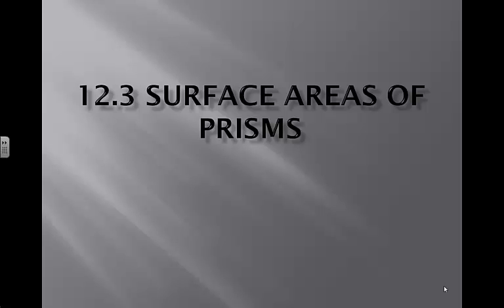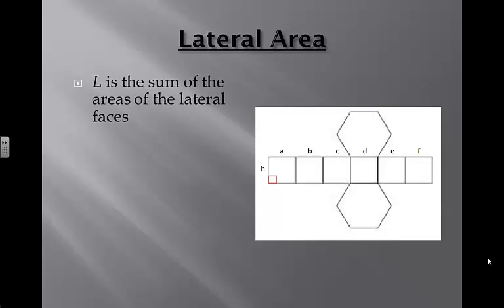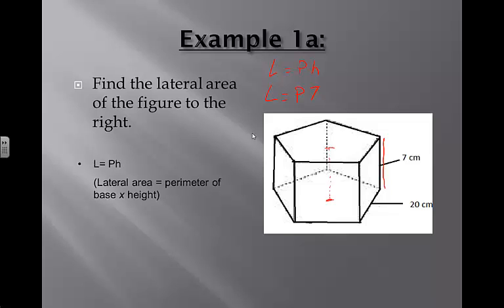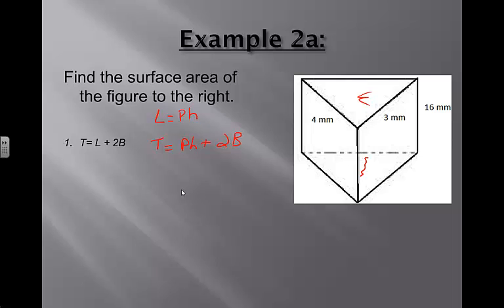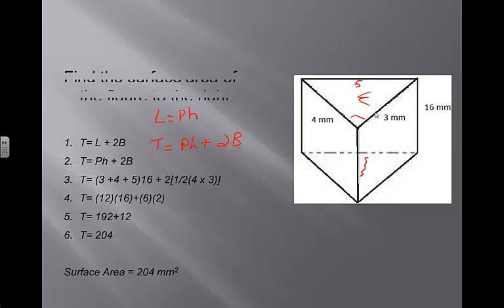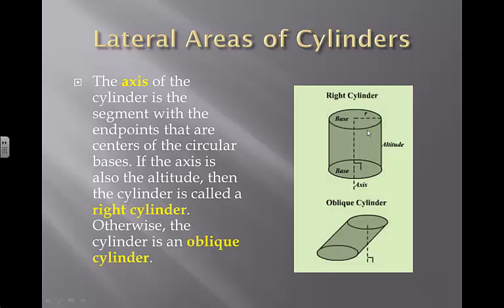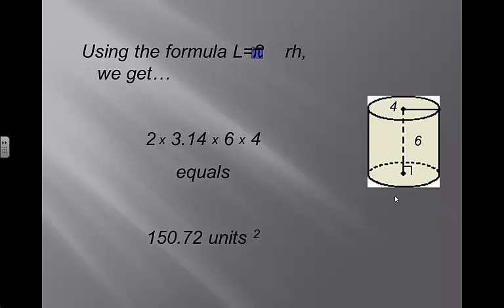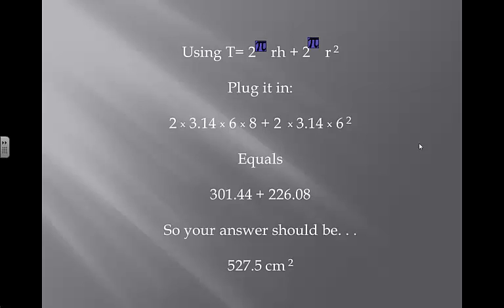12.2 Surface Areas of Prisms and Cylinders